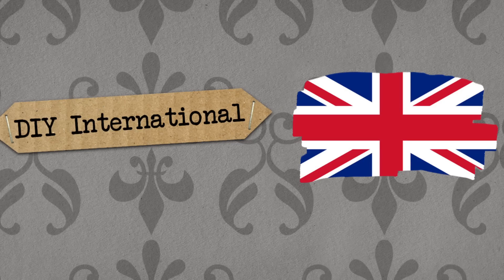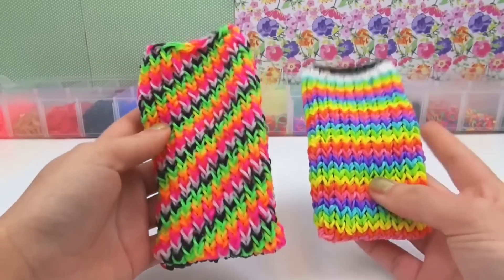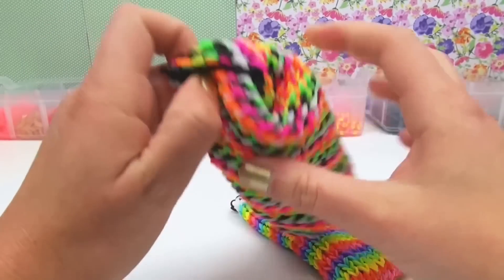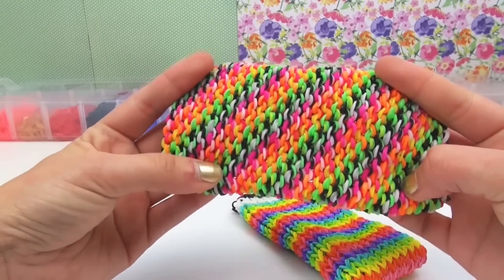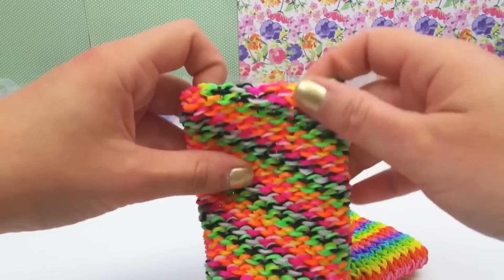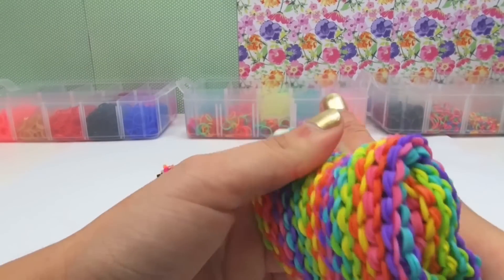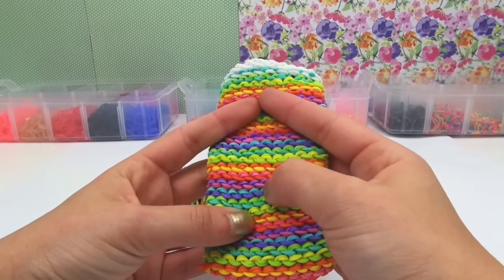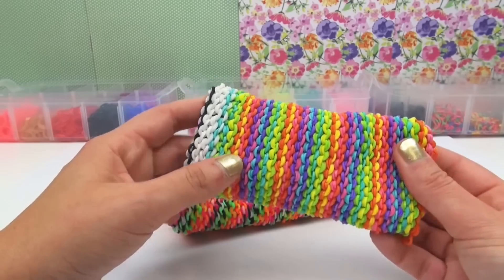Tip: Folding your loom band telephone cover inside out effect